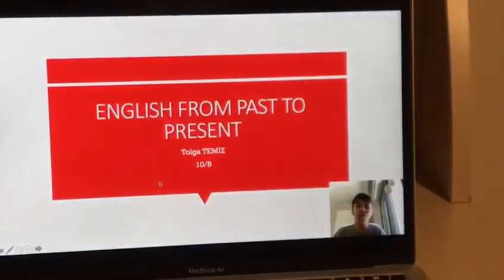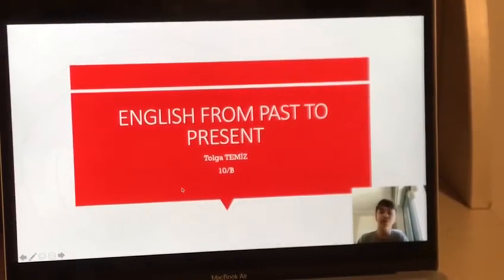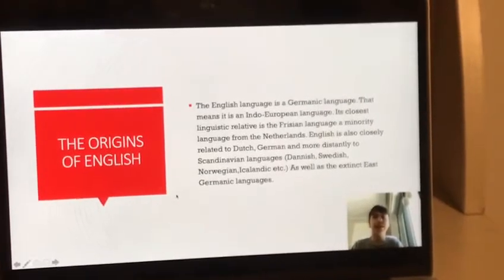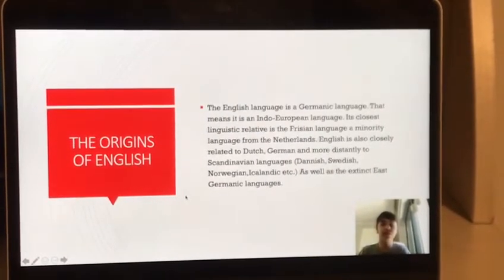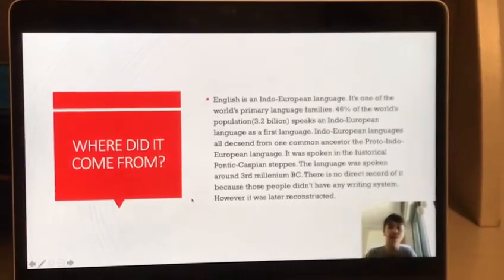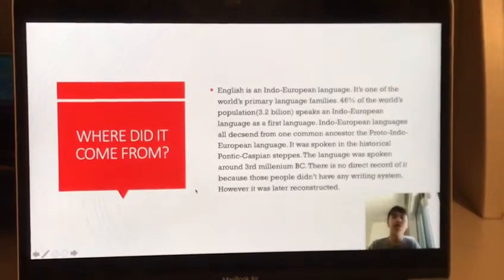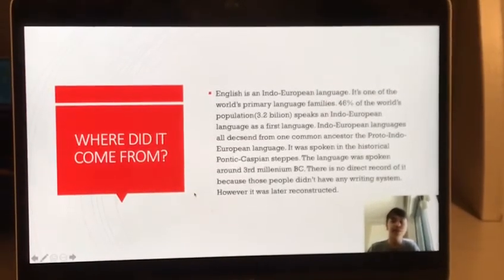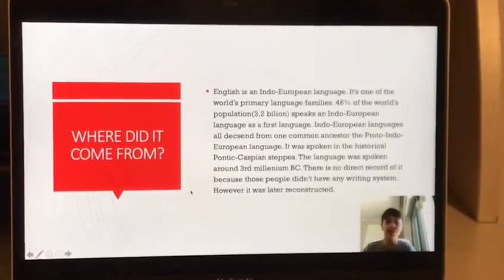SINAV TALKS | MAVİŞEHİR ANADOLU LİSESİ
MAVİŞEHİR SINAV KOLEJİ

TOLGA TEMİZ